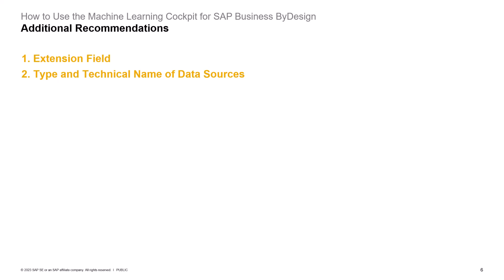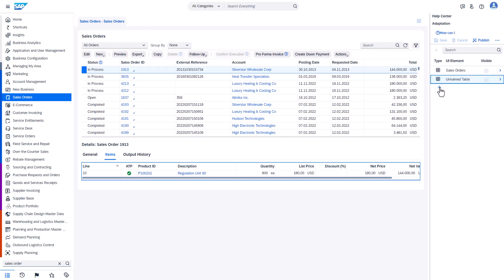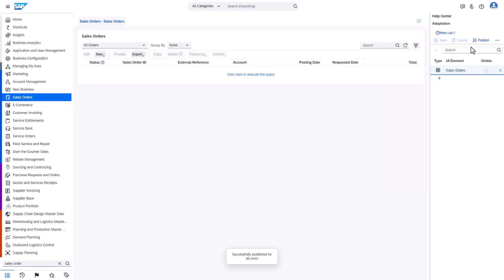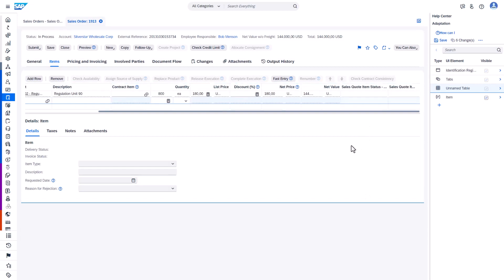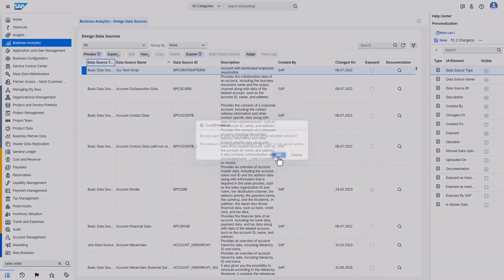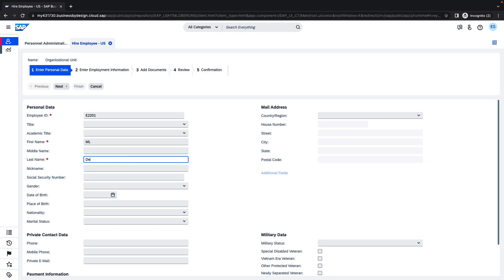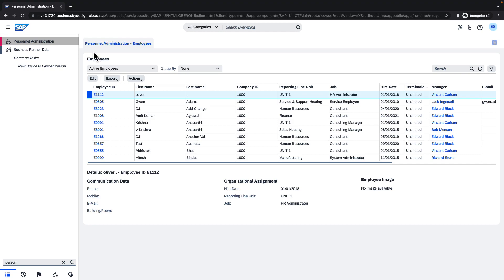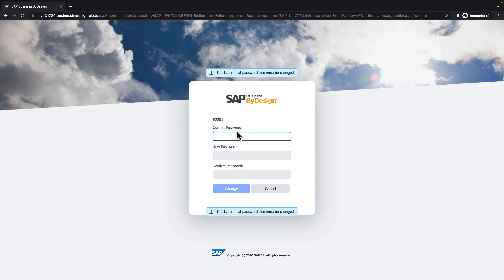How to Use the Machine Learning Cockpit for SAP Business ByDesign - Preparation SAP Learning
Welcome to the openSAP course How to use the Machine Learning Cockpit for SAP Business ByDesign.
Although the course actually starts next week, on June 20, we already have some content available for you. The System Preparation consists of two video units and written documentation that shows you how to access and create a business user in SAP Business ByDesign. As well, you will find the documented description on how to access and use the SAP Business ByDesign training system.

00:00:00 Additional Recommendations
00:07:31 Business User creation for SAP Business ByDesign - Video

The Machine Learning Cockpit for SAP Business ByDesign is the implementation of a standard machine learning workflow within the SAP Business ByDesign user interface. The Machine Learning Cockpit brings predictive capabilities to SAP Business ByDesign by utilizing the power of the Predictive Analysis Library (PAL) within the SAP HANA database. The tool allows users to create predictive scenarios by using data from business analytics data sources, on which PAL machine learning algorithms try to learn the model in the training process. This model can be applied to new data to make actual predictions. The predictions can then be consumed directly in SAP Business ByDesign business documents, in business analytics, or in PDI solutions (through the provided API).
In this course, you’ll learn how to use the Machine Learning Cockpit within SAP Business ByDesign to create, train, and implement predictive scenarios end-to-end. After a short introduction, you’ll learn about machine learning essentials, the use of data sources, as well as configuration and authorization. The following units cover the three focus areas, where you’ll learn everything you need to know about scenarios, models, and predictions.
Unit 1: Welcome and introduction
Unit 2: Machine learning essentials
Unit 3: Using data sources
Unit 4: Configuration and authorization
Unit 5: Scenario – Creating a scenario
Unit 6: Scenario – Data preprocessing settings
Unit 7: Scenario – Training settings
Unit 8: Model – Creating a model
Unit 9: Model – Field selection and null removal
Unit 10: Model – Outlier removal and training settings
Unit 11: Model – Training results and lifecycle management
Unit 12: Prediction creation
Unit 13: Prediction consumption
Unit 14: Prediction results in embedded components
We will provide information on how to set up access to the SAP Business ByDesign tenants in the system preparation

No "Key user settings" option,

week.